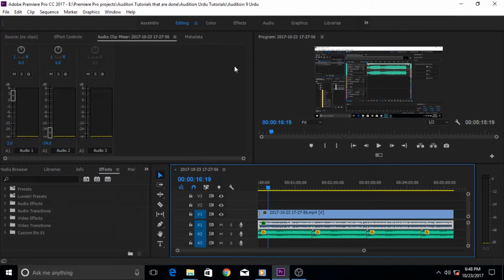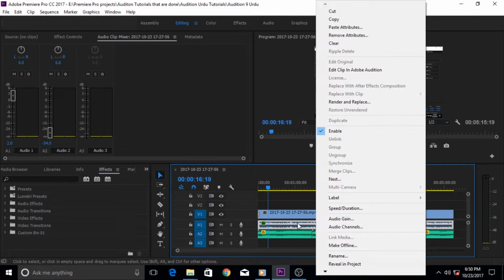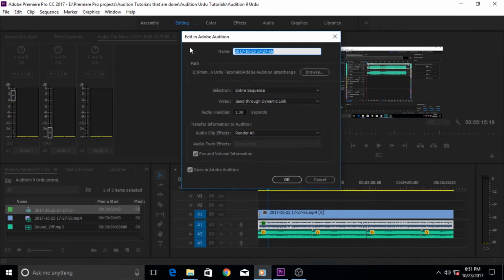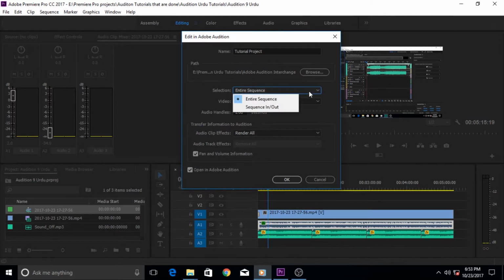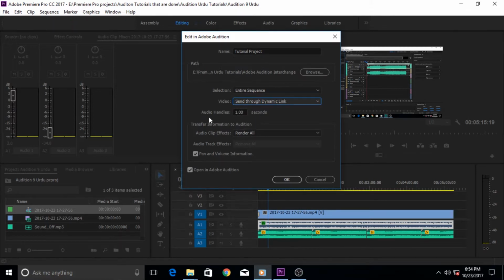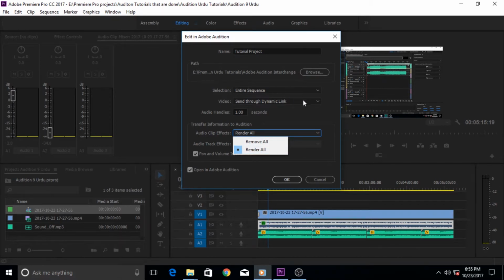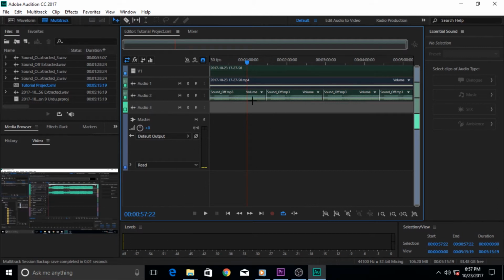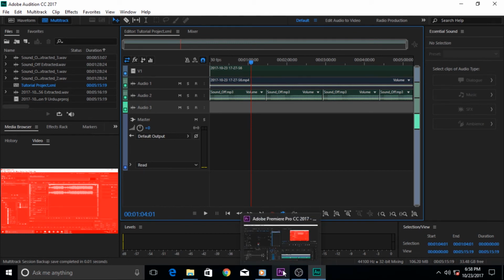Adobe Audition CC - 7 - How to Use Dynamic Link Between Audition and Premiere for Video Streaming